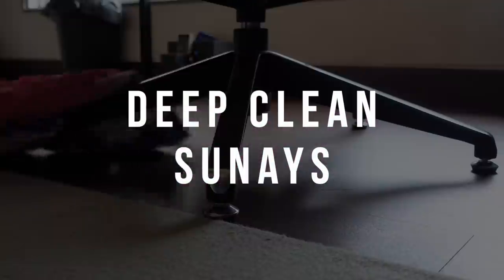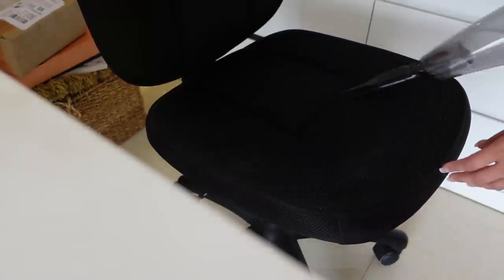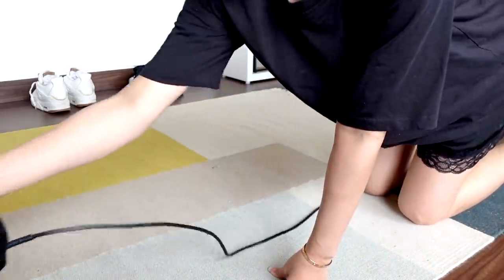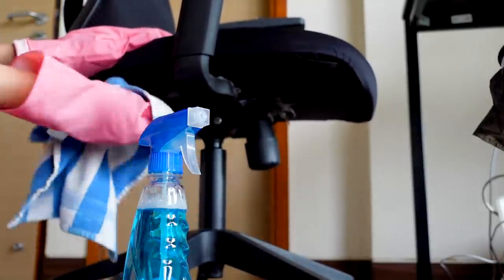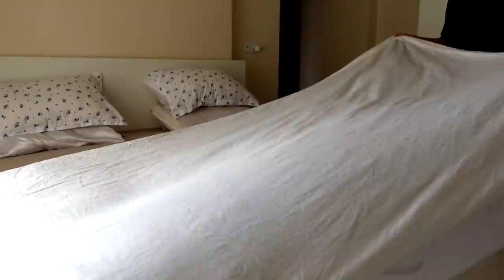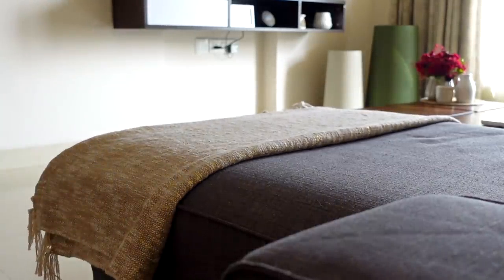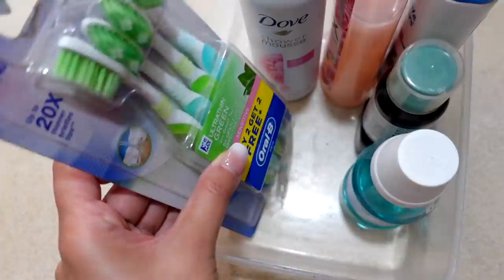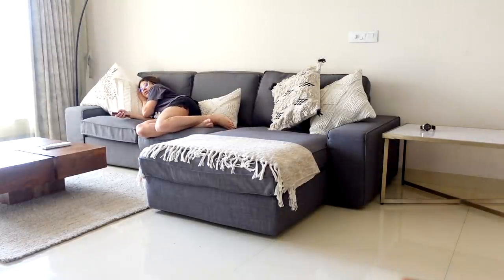DEEP CLEANING MY HOUSE 🧼 WOW! || Malvika Sitlani Aryan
- Hey babes!

I really wanted to deep clean my house & finally, I got the time to do it on a Sunday! I'm so glad that I did! I really hope this video motivates you to clean too hehe!

Xx

Products mentioned

1. Agaro Vacuum Cleaner

2. Altrove Cushions
Cushions I have in my living room
- ABDEL CUSHION × 1
- AARON AZTEC CUSHION × 1
- EMMA CUSHION × 1
- LYLA TEXTURED CUSHION × 1

3. HM Fitted sheet

On our bed
Light Mole - 180 x 200

4. Bartholomew Coffee table

5. Clear storage containers

6. Aer Pockets

7. Handwash bathroom set

Xoxo